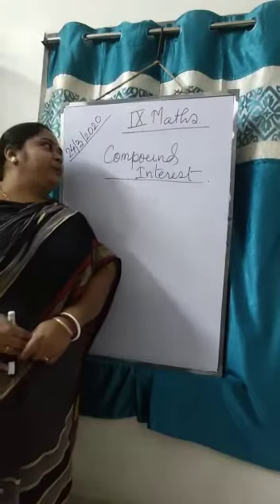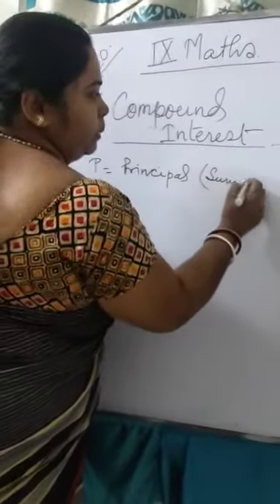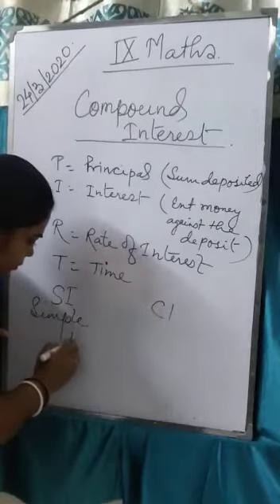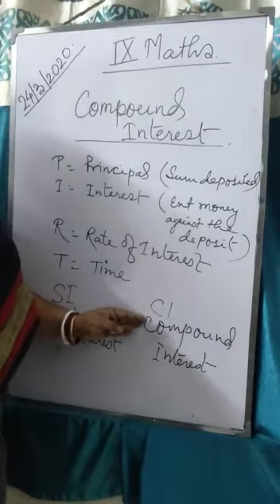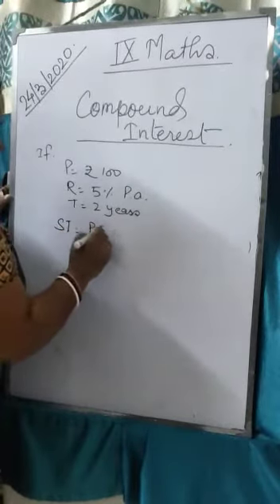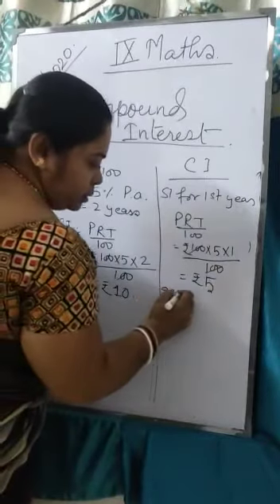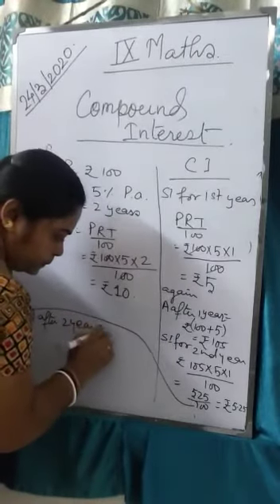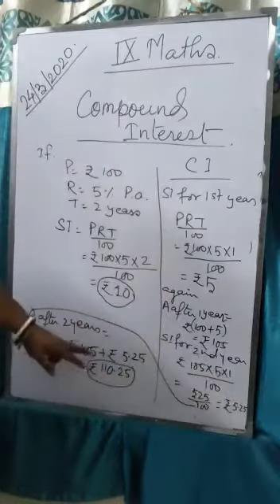Maths 9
Learning video